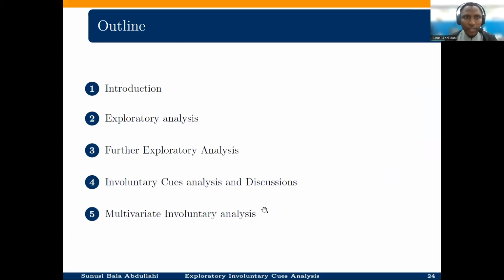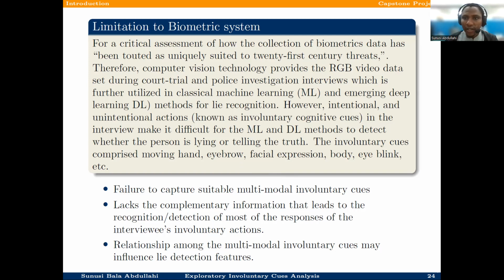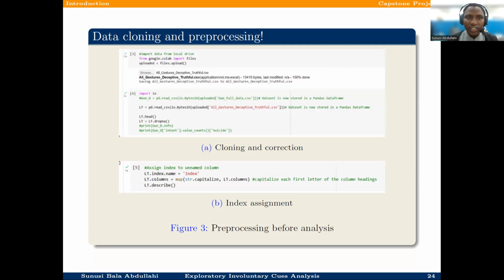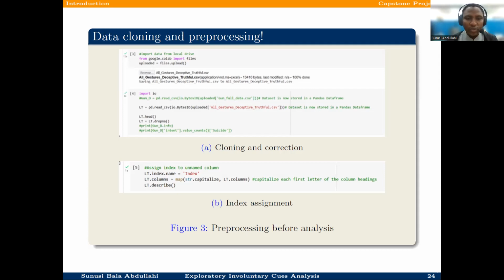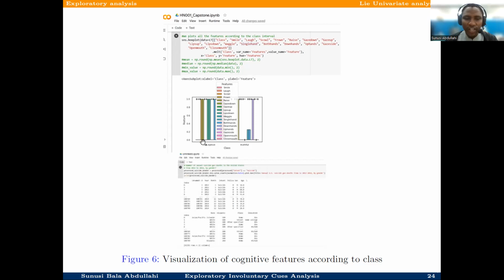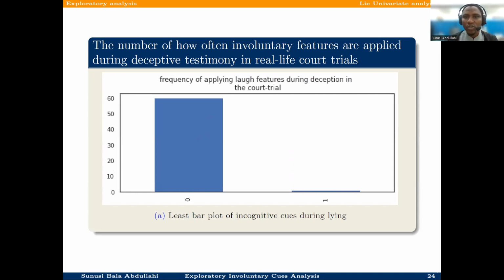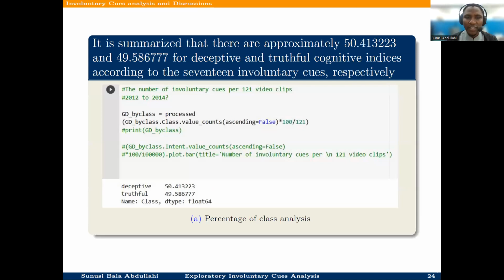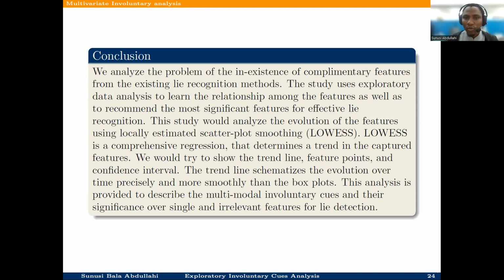Capstone project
Exploratory involuntary cues analysis for lie and truthful testimony detection: An approach to real-life court-trial videos